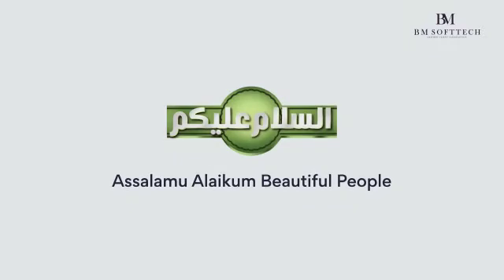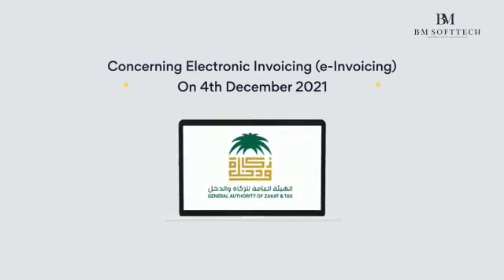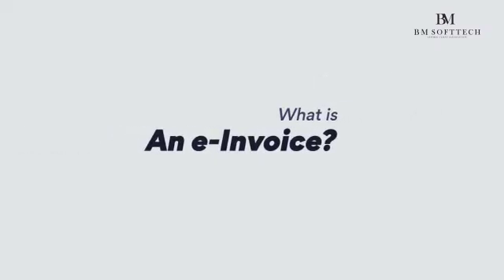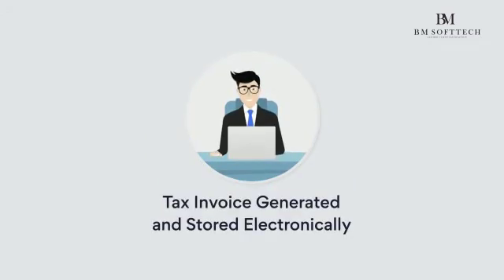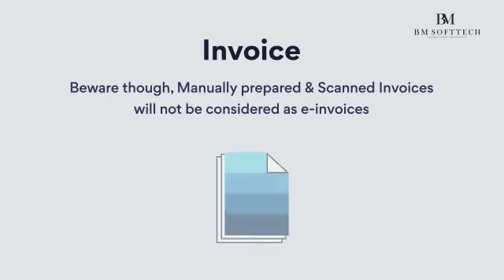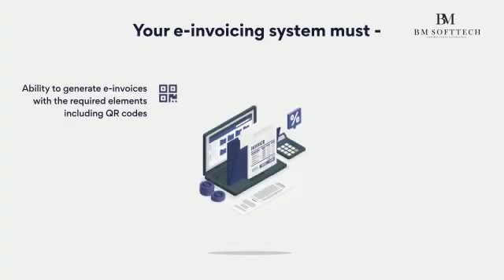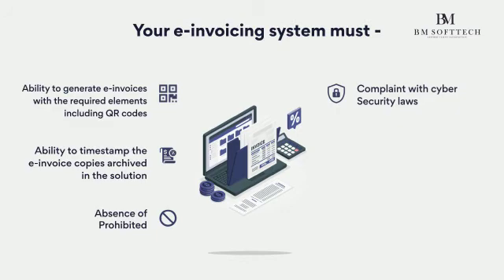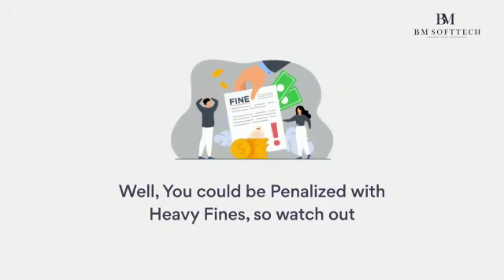Automate your E-invoicing in Saudi Arabia.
Ready made solution for e-invoicing that is in compliance with regulation of e-invoicing in Saudi Arabia. StarBiz is online accounting, Rental & Inspection software that manages your finances, automates business workflows of Trading, Rental, Manpower & Inspection, and helps you work collectively across departments.